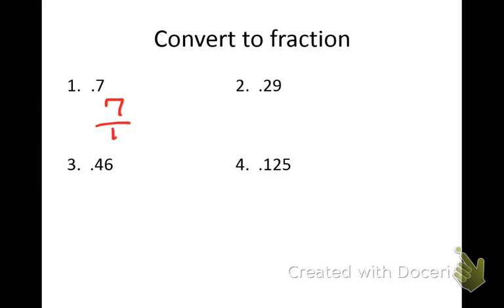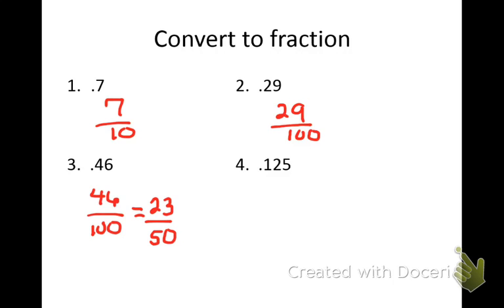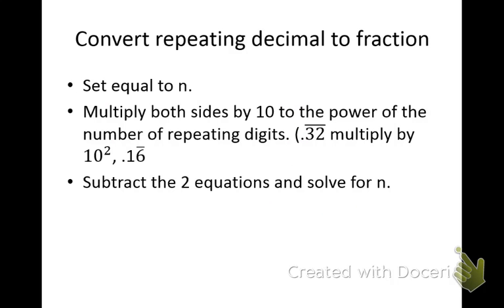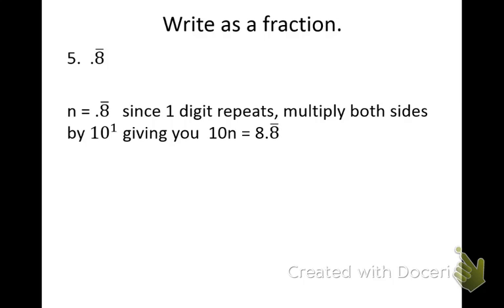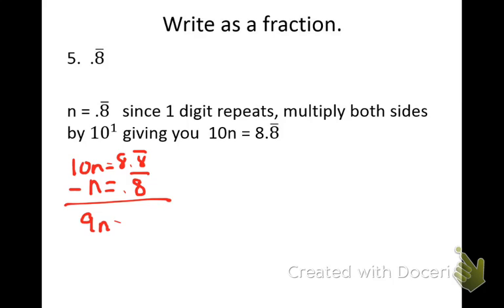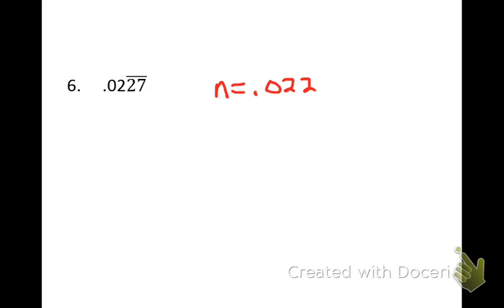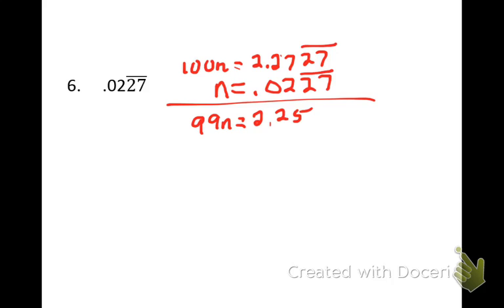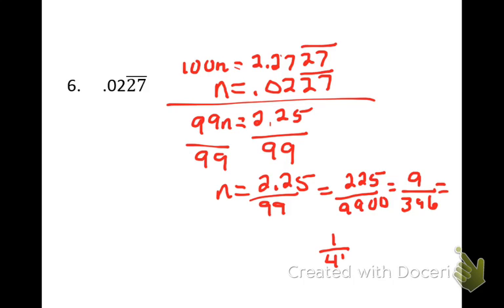convert decimal to fraction